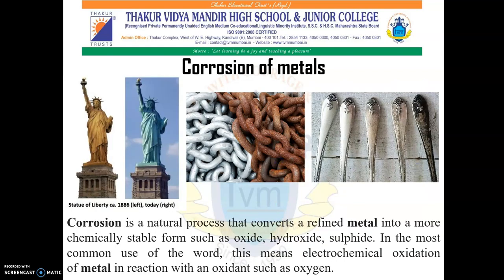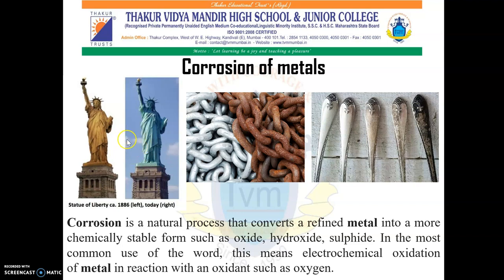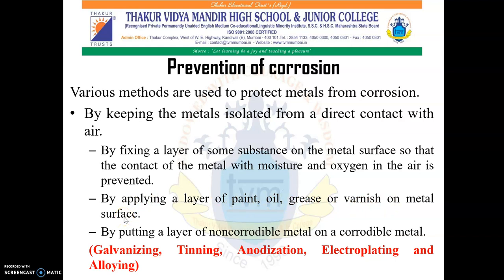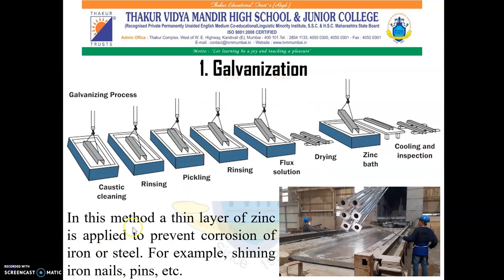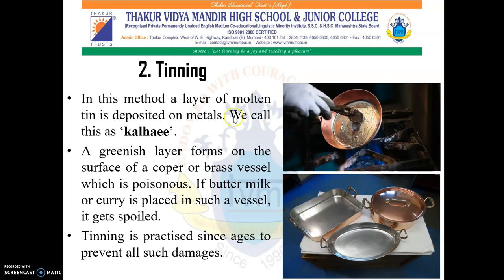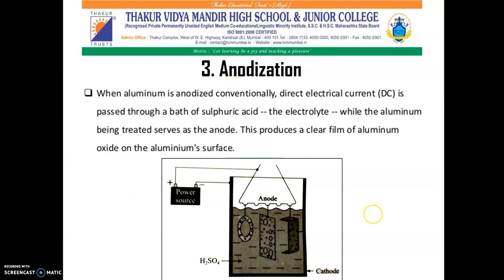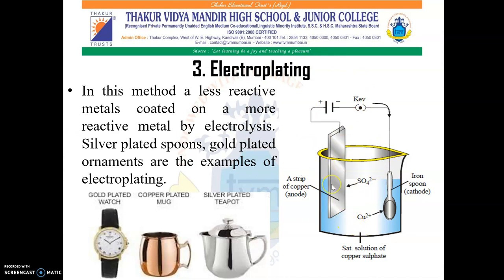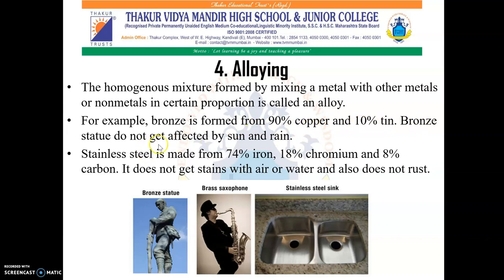TVMHS SCIENCE Chapter 8 Metallurgy Part 5 by HEMLATA MS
Topic :    Name of the school : Thakur Vidya Mandir High School and Junior College.
std  8
subject:  Science
Topic :    Class 10 Science & Technology - part 1

Chapter 8 Metallurgy (Part 2)

Made  :  ms hemlata